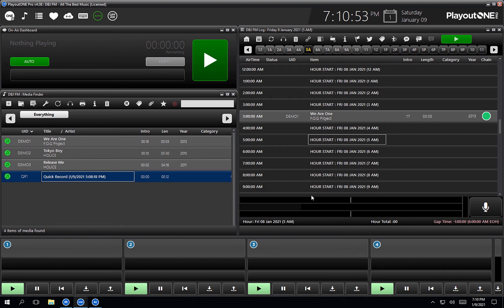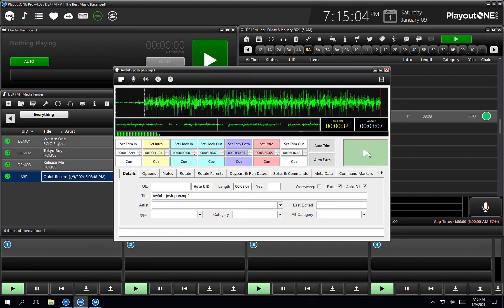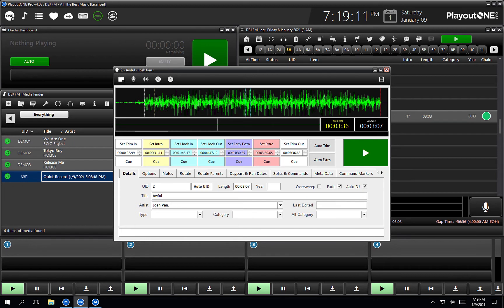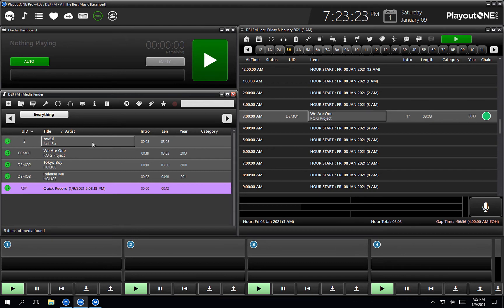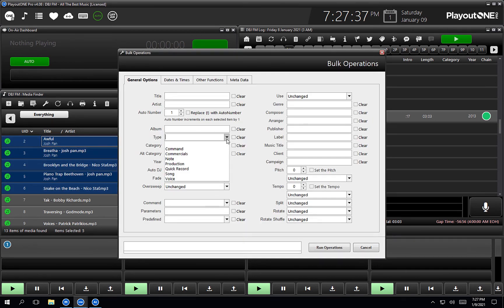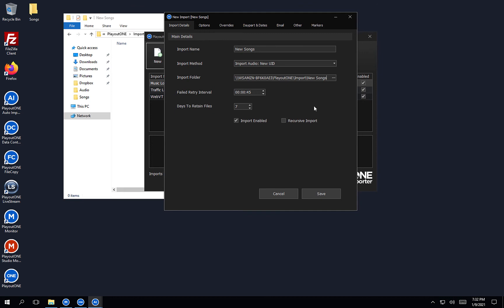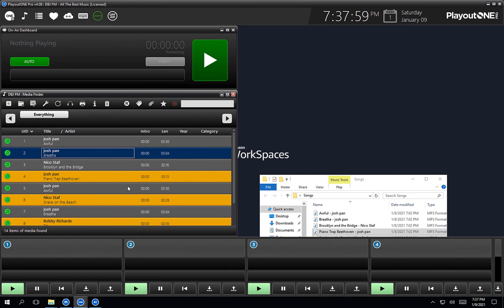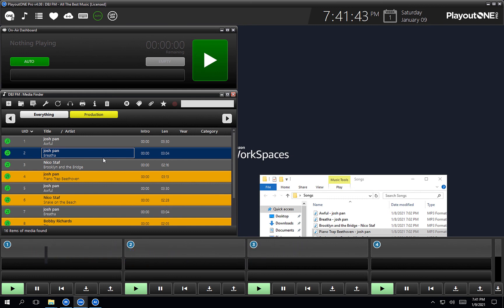Getting Started 2: Importing and Managing Audio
Dave shows you how to import a single file and multiple files into PlayoutONE Pro. There's also a very handy tutorial on how to utilise Auto Importer to import many things at once.

Events
00:00 Introduction
01:20 Adding a Single Item
13:10 Mass Importer
18:04 Auto Importer
25:38 Edit Audio
25:52 Sorting The Media Finder
26:45 Bookmarks